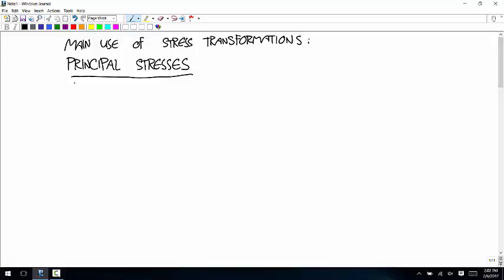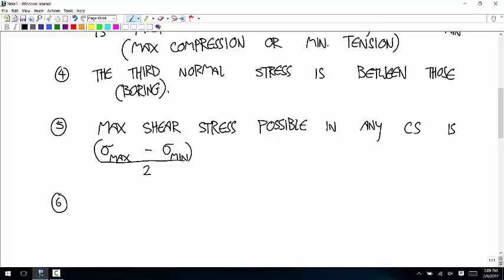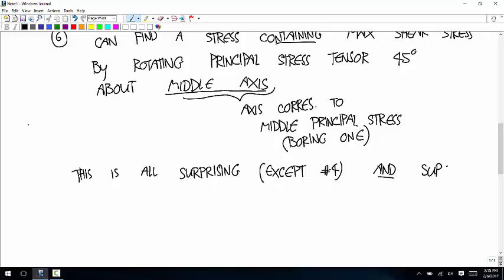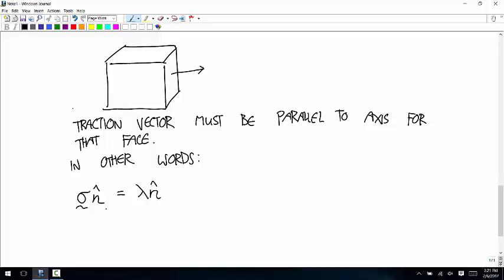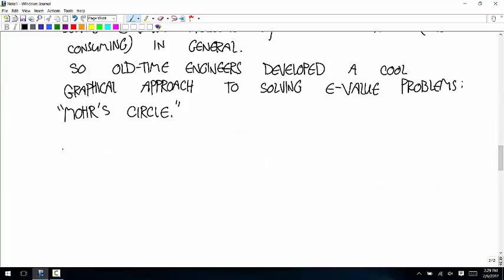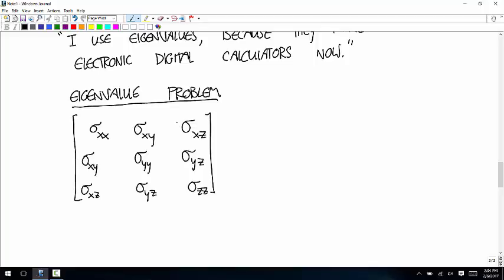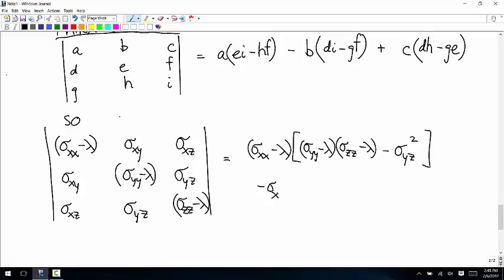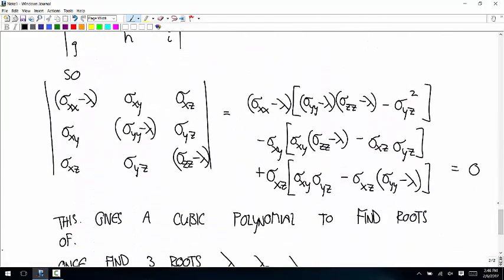Monday, 2/6/17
Description